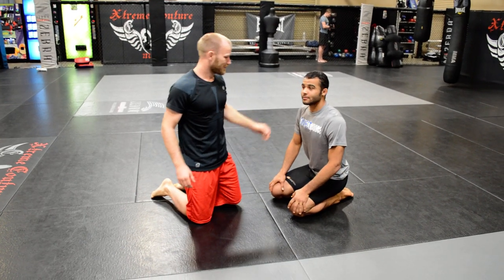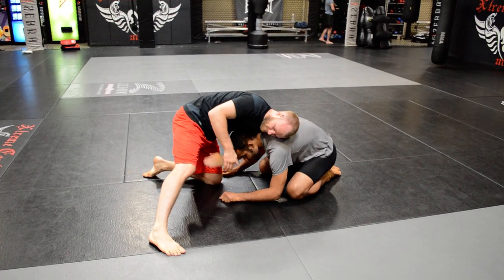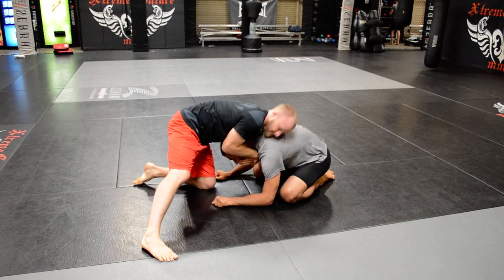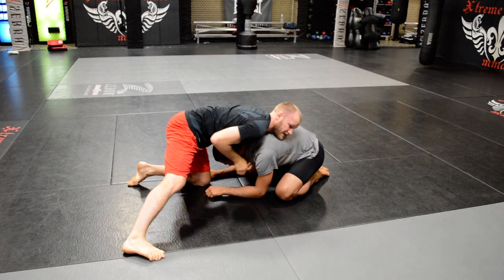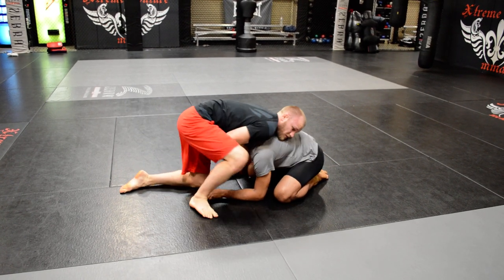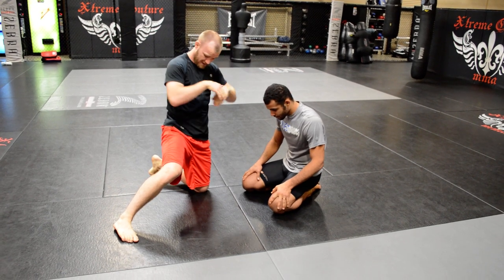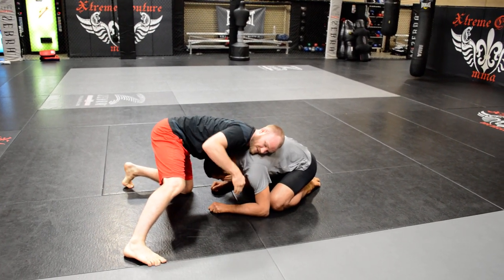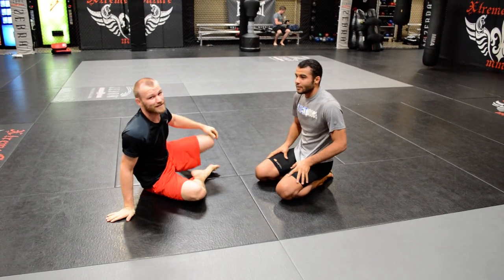Front choke hold by Martin Kampmann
Martin Kampmann shows a front choke variation of the guillotine choke